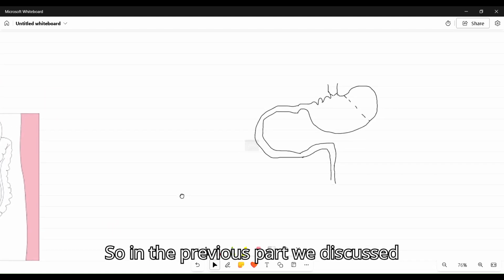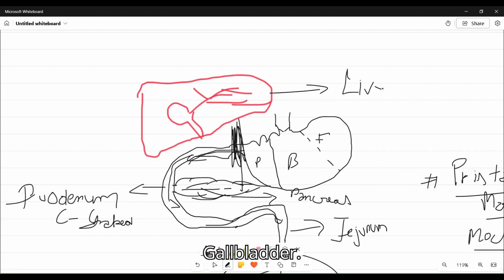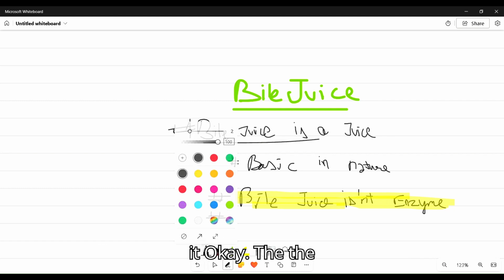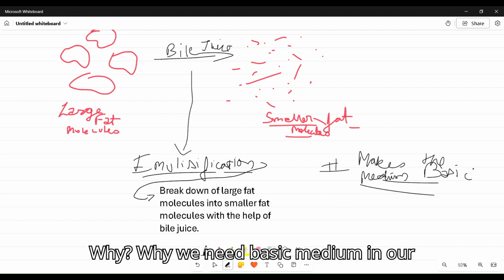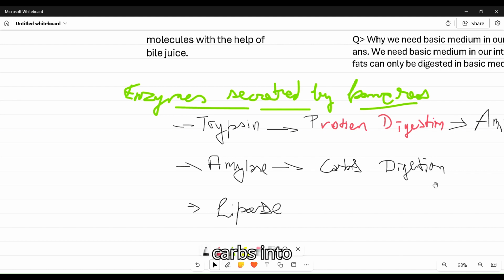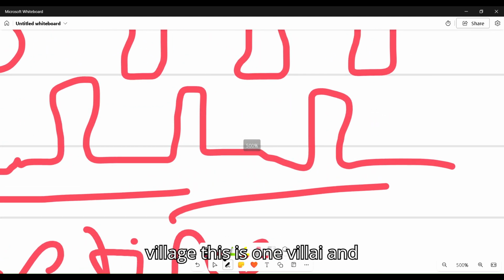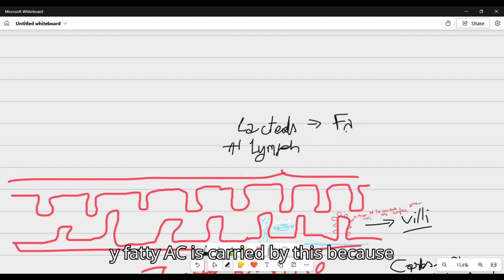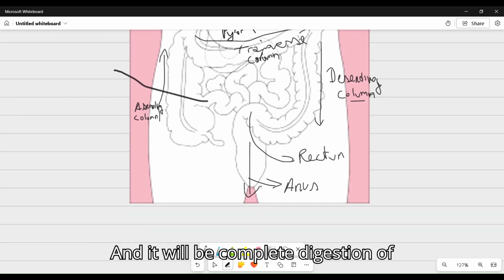Life Processes, Nutrition in Human, Part III 'The Interstine' Class X rajveer_teaches_science